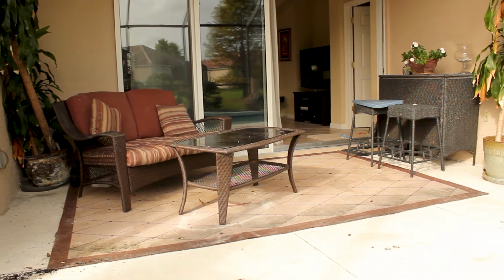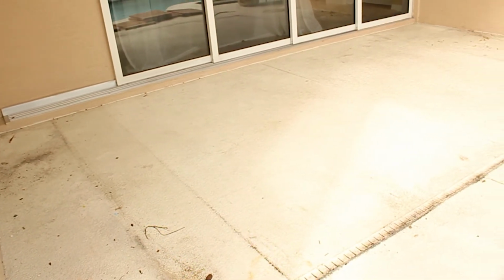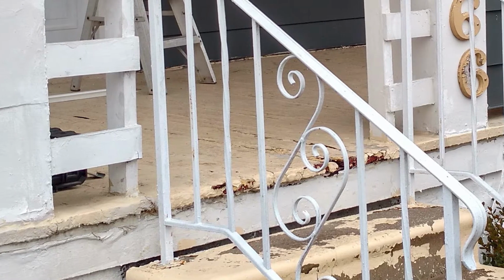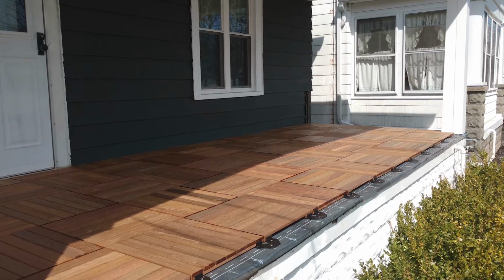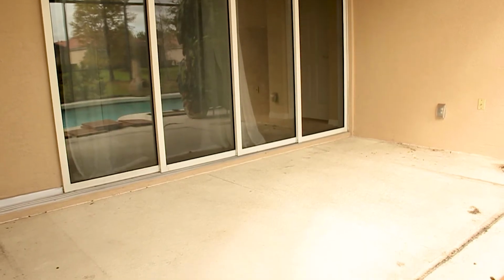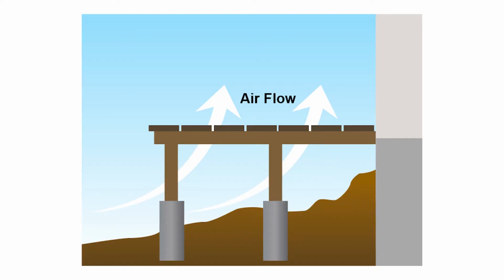Wood Over Concrete Front Porch [Refresh The Look Of Your Porch Using Deck Tiles]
If you have an old concrete patio that looks dingy and old you are probably considering adding a new wood deck over the top of your old concrete porch.
   There’s a few considerations you need to think about before attempting to take on this renovation.

Hardwood decking, deck tiles, live edge slabs, and more. We ship directly to your home or job site worldwide.